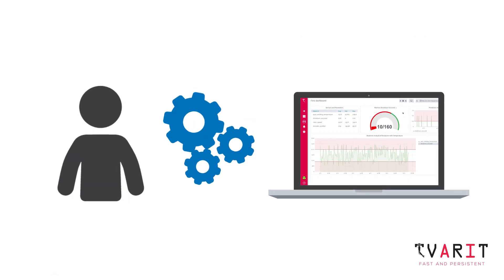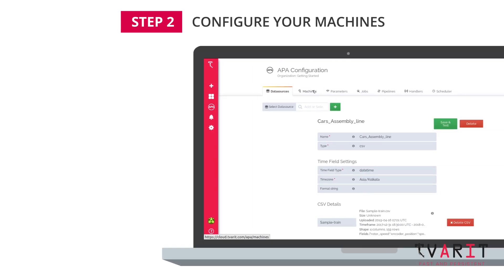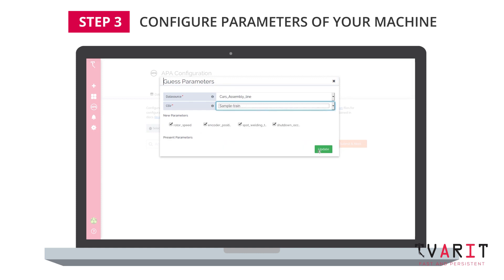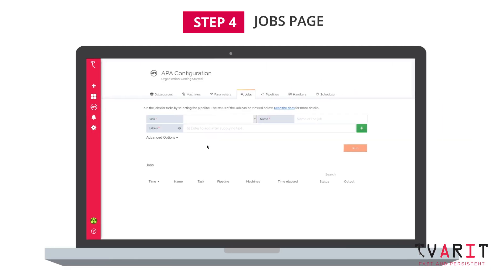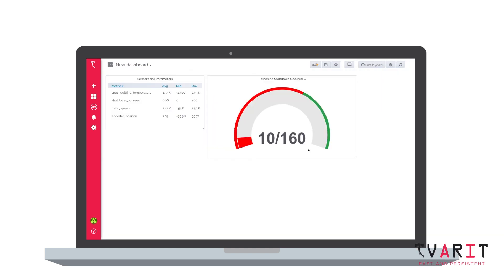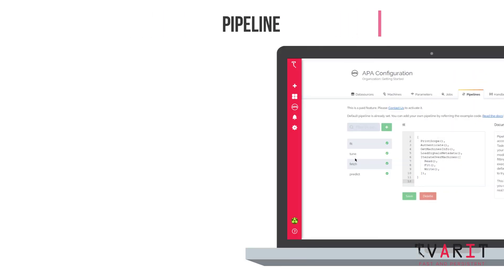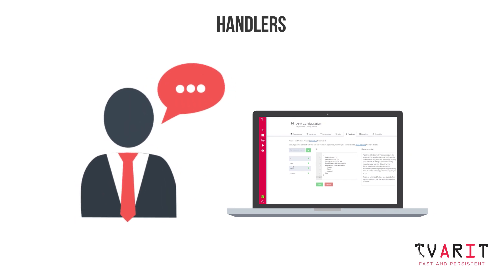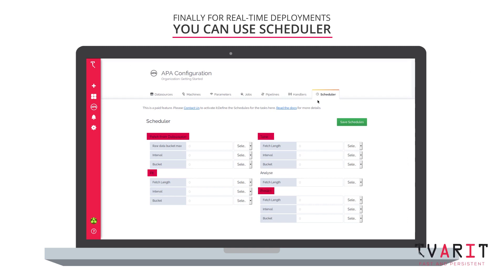Easy Data Analytics on Tvarit's AI Platform in 3min - cloud.tvarit.com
Automated Predictive Analytics - APA is a software developed by Tvarit GmbH.

APA is designed in a way to help data scientists, statisticians, and Business analysts to easily get analytics from their data. It is easy to configure, fast to deploy (30min)  and easy to use.